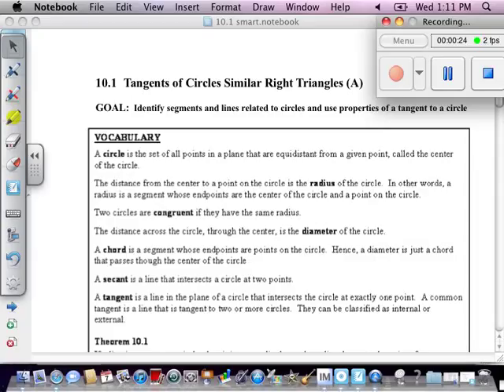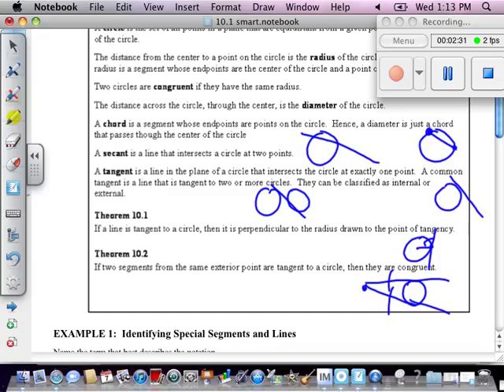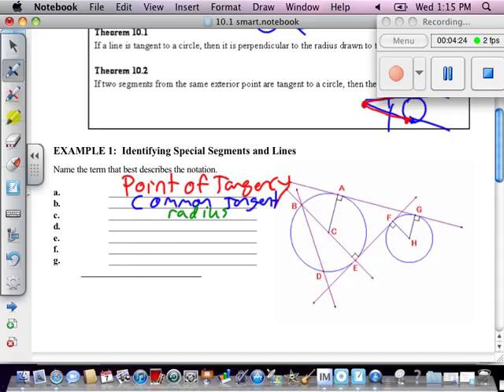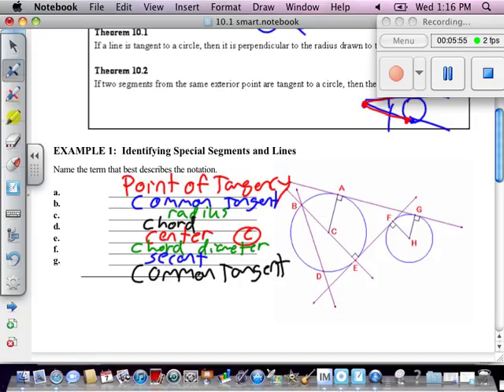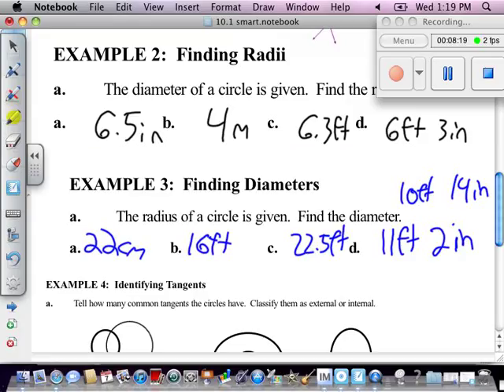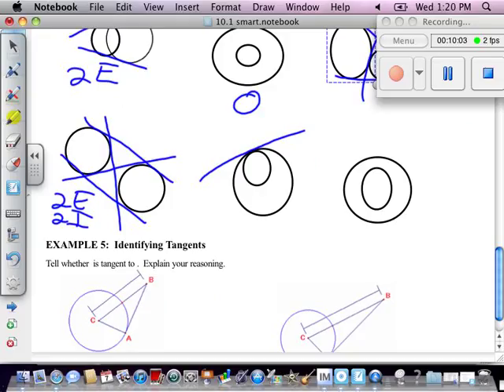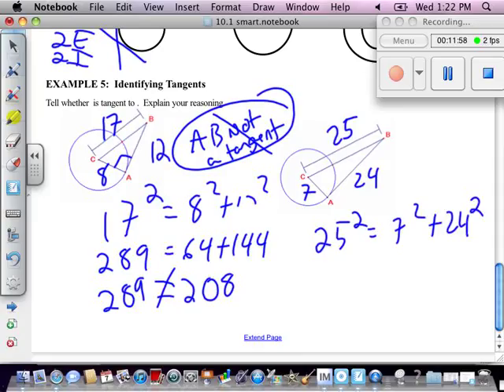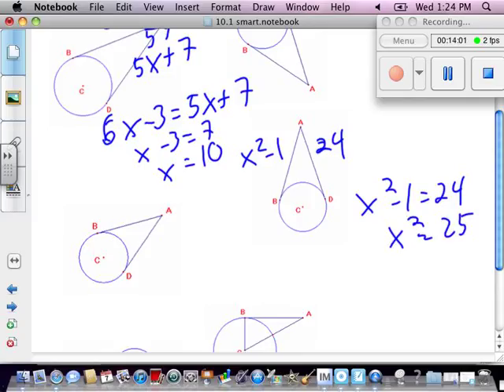10.1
tangents secants chords